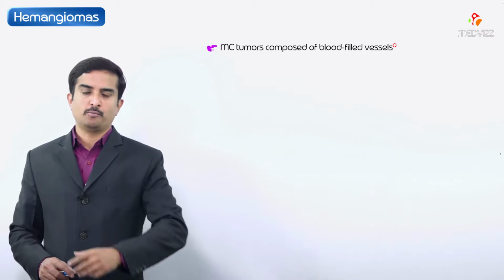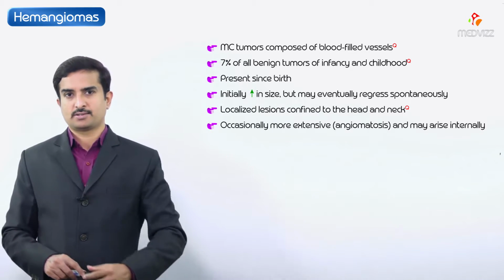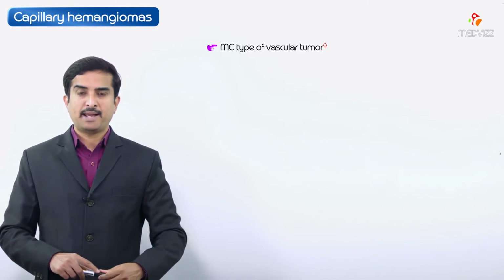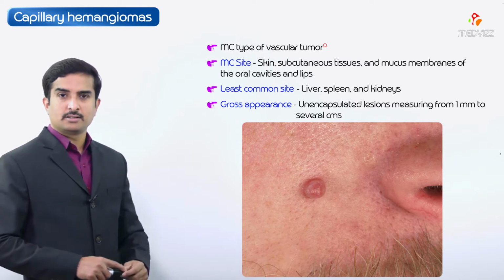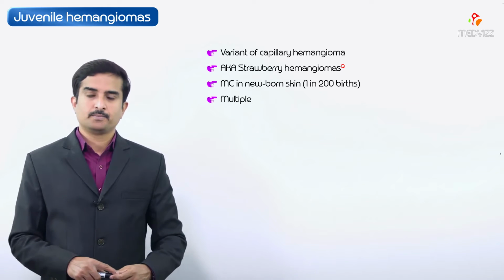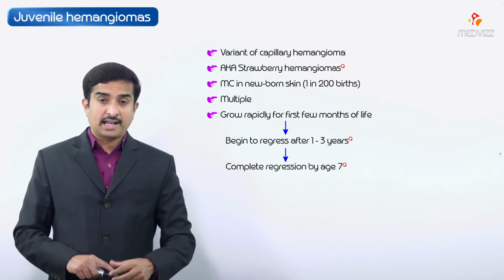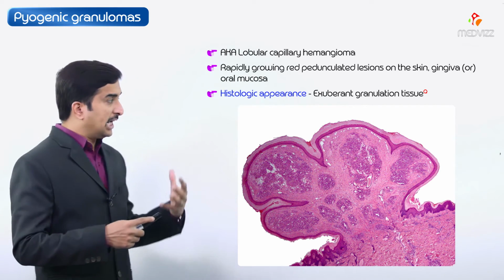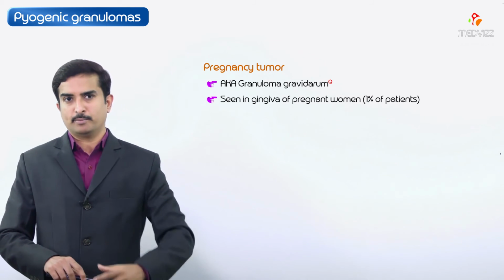Hemangiomas Usmle step 1 : Epidemiology, Pathology, Clinical features, Diagnosis, Treatment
Infantile hemangiomas are benign tumors of vascular endothelium . They are the most common tumors of childhood. They are characterized by a growth phase and involution phase. Despite their benign and self-limited nature, some hemangiomas can cause complications such as ulceration or life-altering disfigurement. In addition, they may compromise vital organ function or herald underlying developmental anomalies of the central nervous system or spine. Infants with cutaneous hemangiomas, most often in the setting of multiple hemangiomas or a solitary segmental hemangioma, occasionally have additional hemangiomas of the liver, brain, respiratory tract, or gastrointestinal tract. Rarely, visceral hemangiomas can be symptomatic and associated with life-threatening complications.